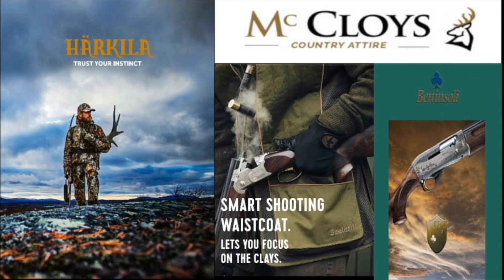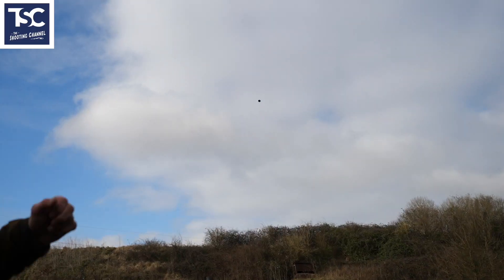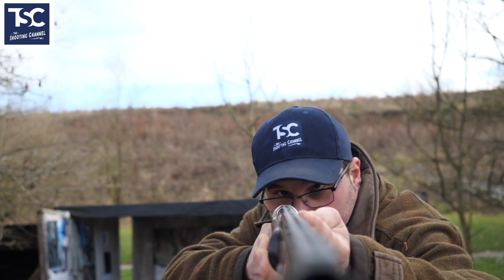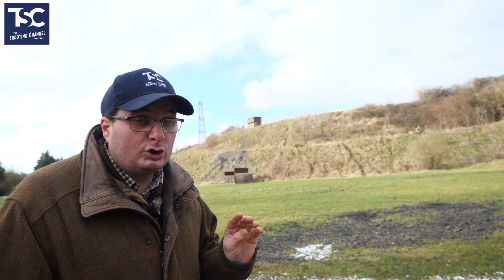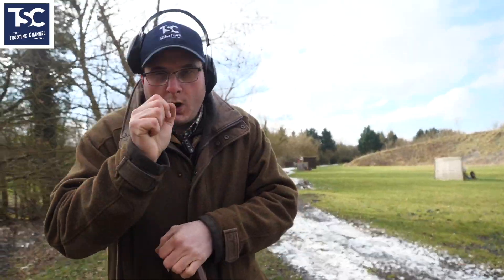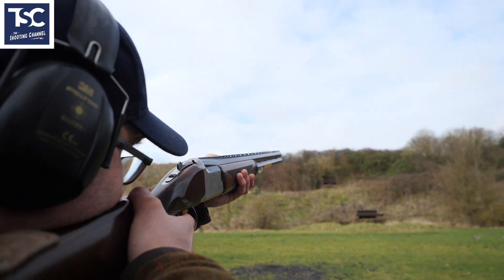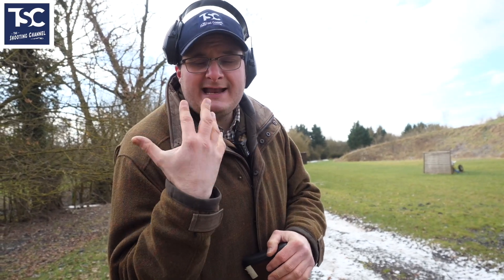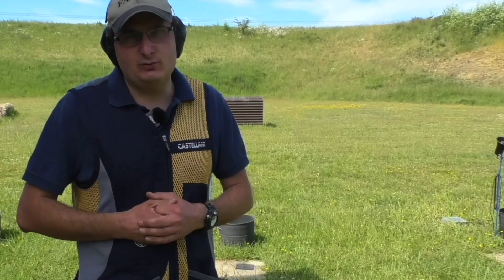Are you doing this?